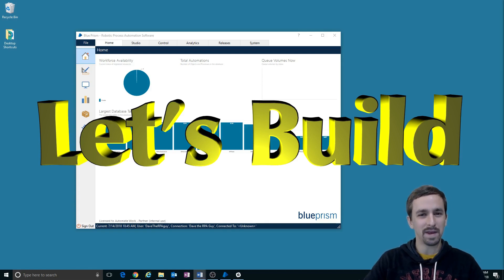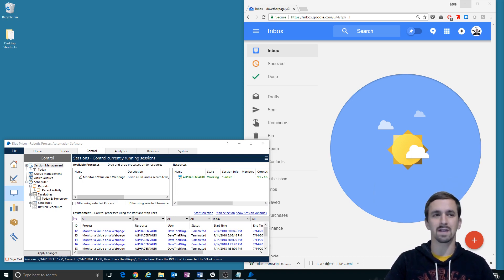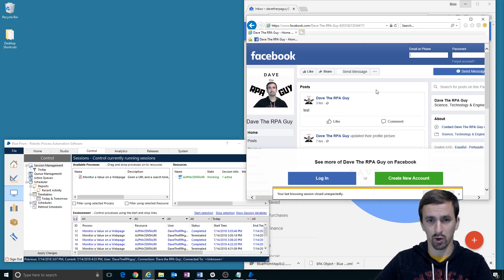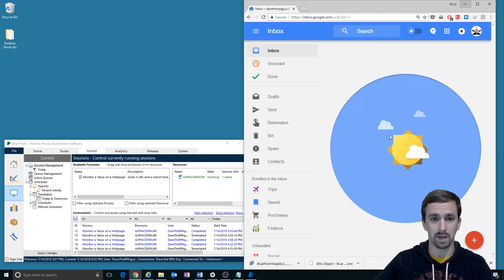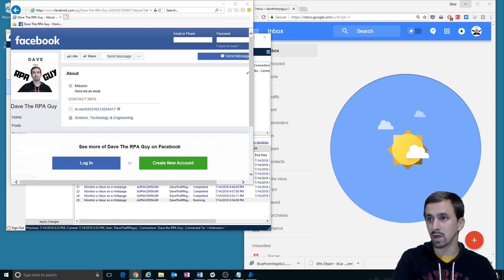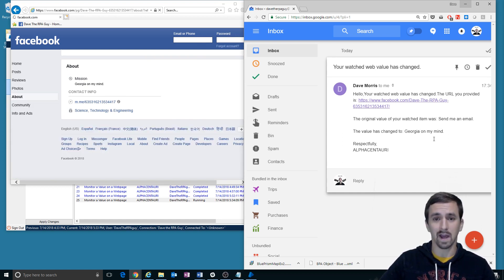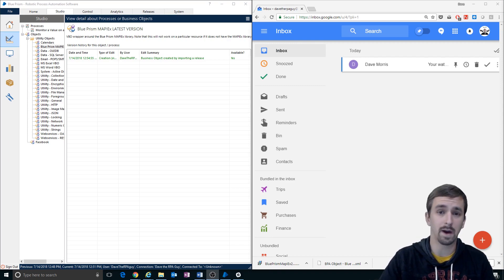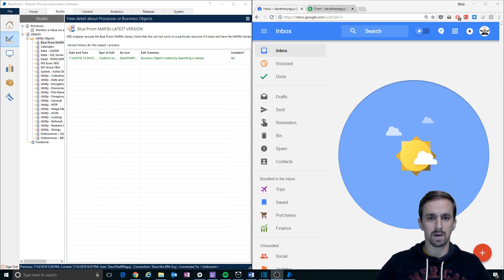Blue Prism | Let's Build | Monitor a Value | Part 1 - Automation Preview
Part 1 of the 'Monitor a Value' Let's Build series.

In this video, I show a demo/preview of the Process Automation that we're building. I've finished Iteration 1 of this Process Automation and now will be publishing videos of that effort. This preview shows the state/functionality of the Process Automation as it is at the end of Part 10 of this Let's Build 'Monitor a Value' series.